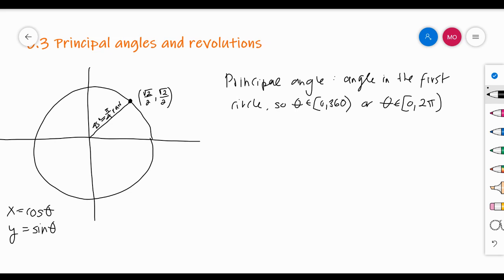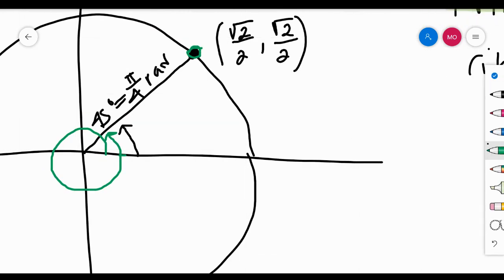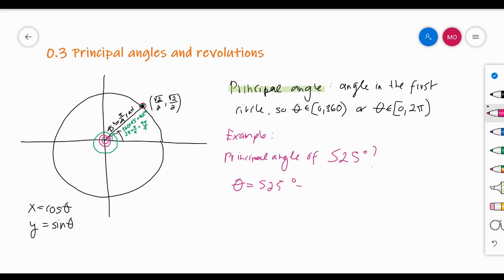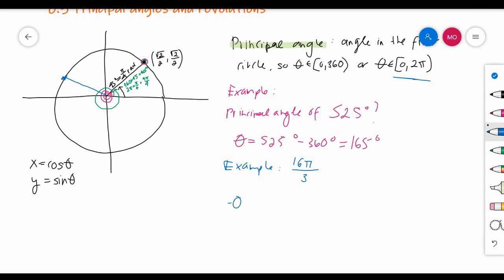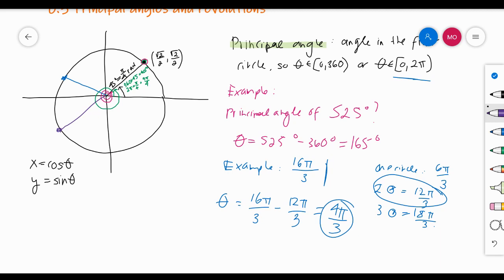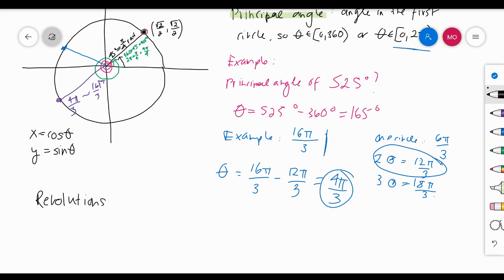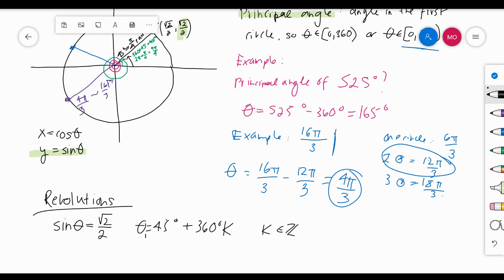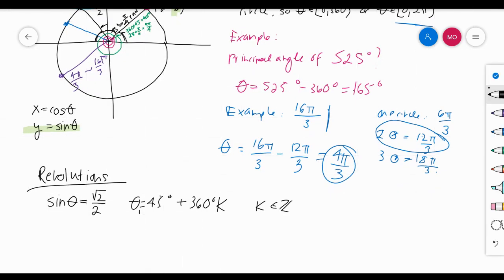Grade 11: Review of trig part 2